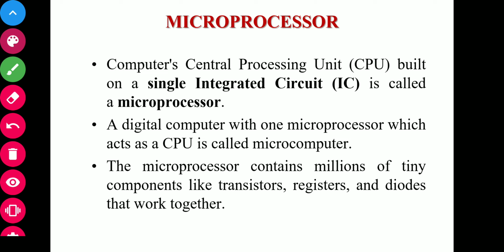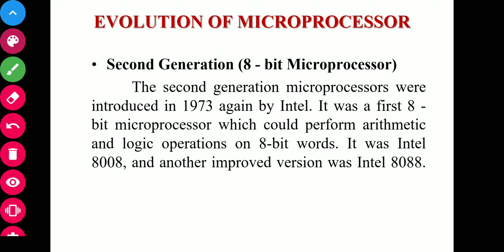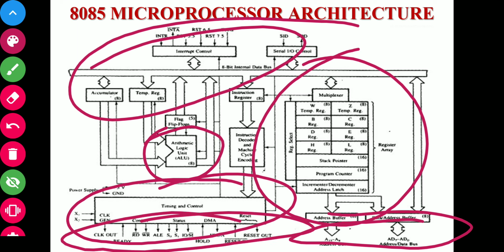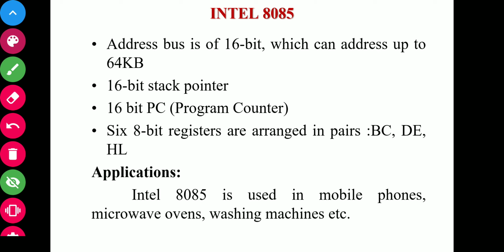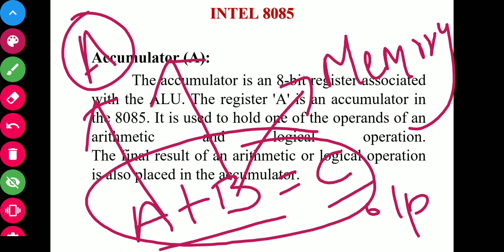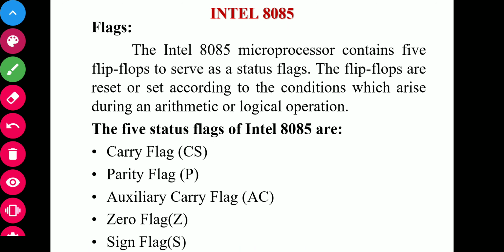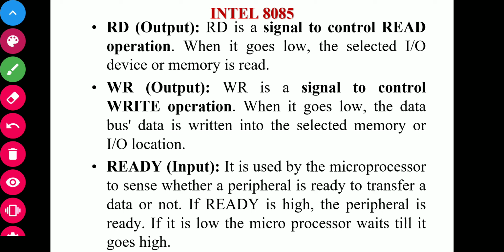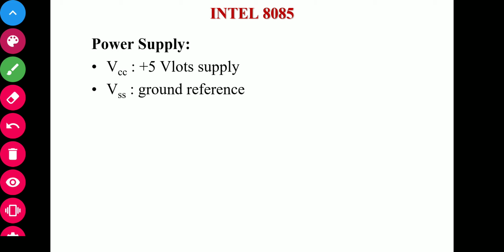8085 Microprocessor & It's Applications.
This video lectures describes on Microprocessor, Evolution of Microprocessor,Features of Microprocessor and INTEL 8085 Microprocessor Architecture and Working of INTEL 8085 Microprocessor and it's versatile applications in our daily life and finally the difference between Microprocessor and Microcontroller.